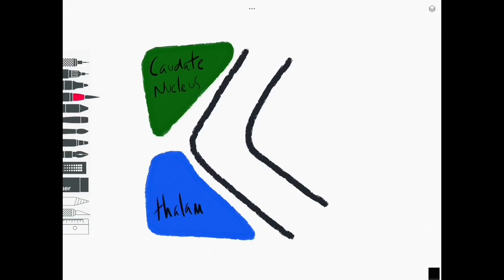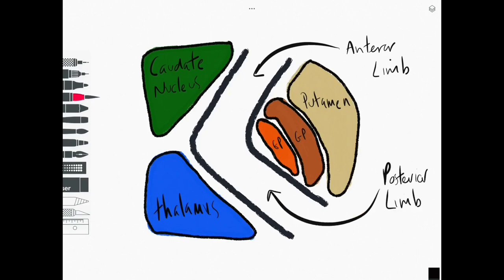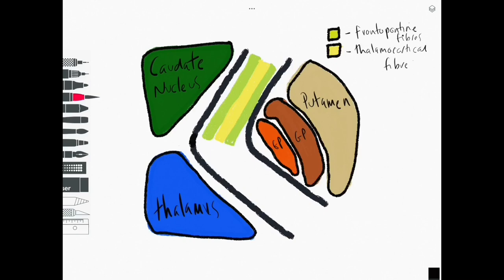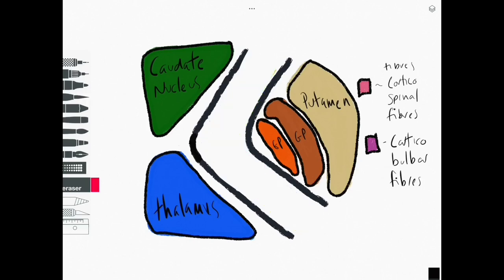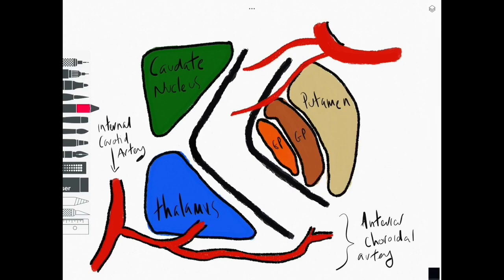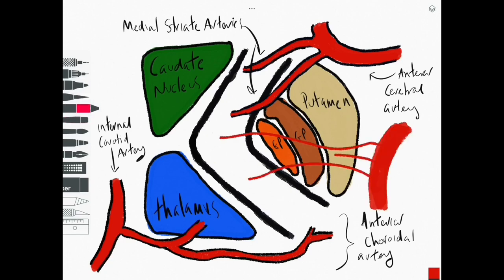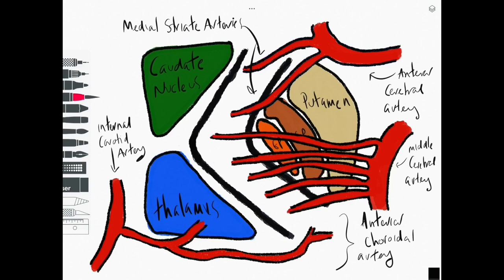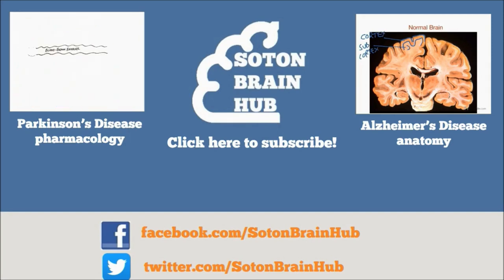Internal Capsule Rapid Review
In this rapid review, Scott simplifies the functional anatomy of the internal capsule